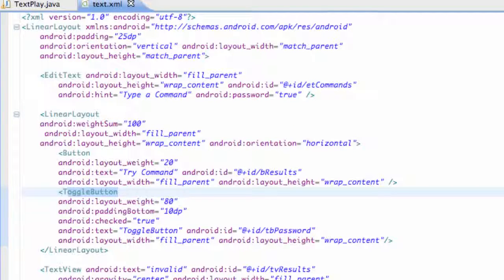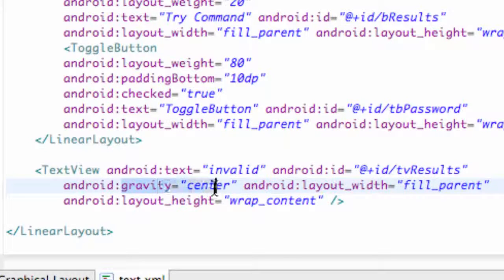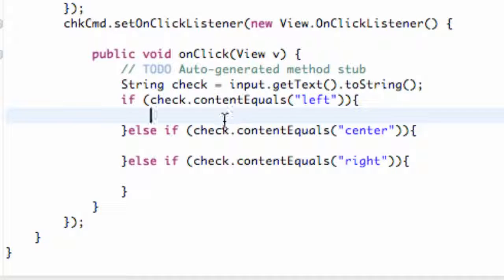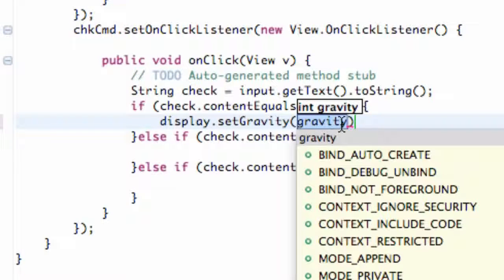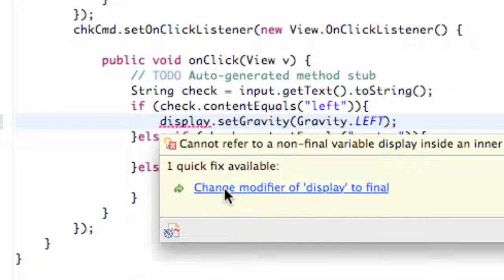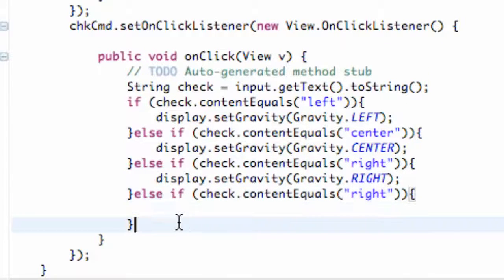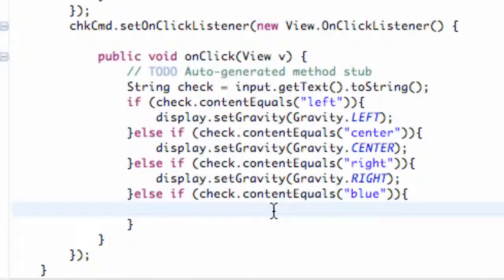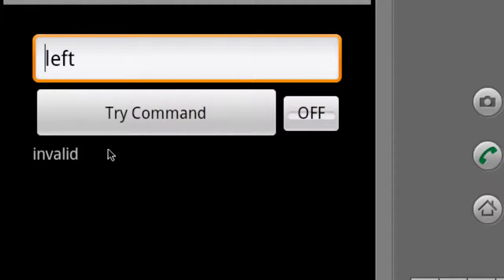Android Application Development Tutorial 29 Set Gravity within Java YouTube